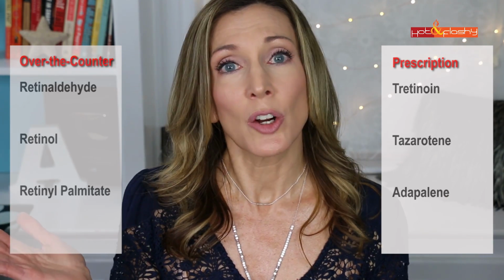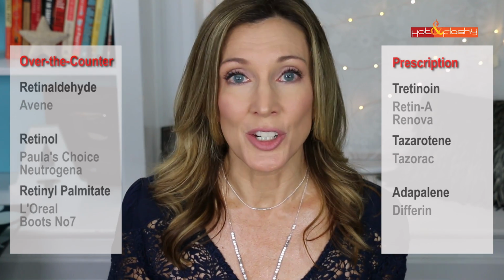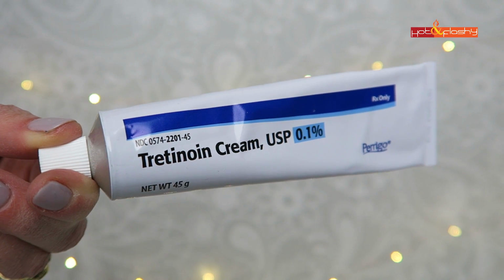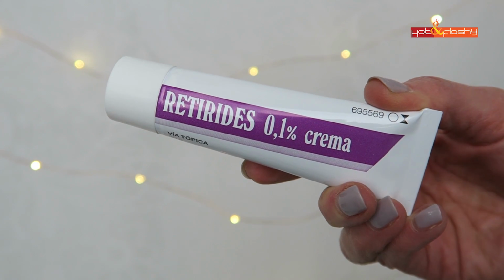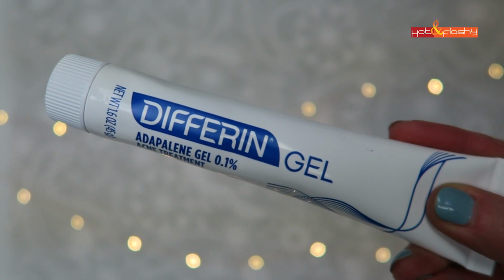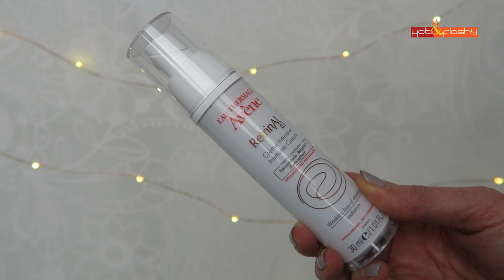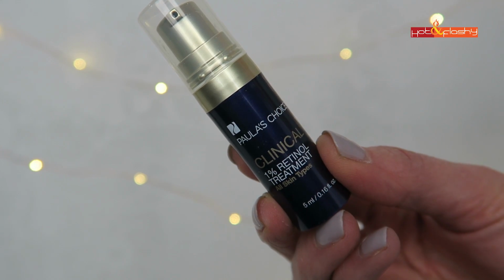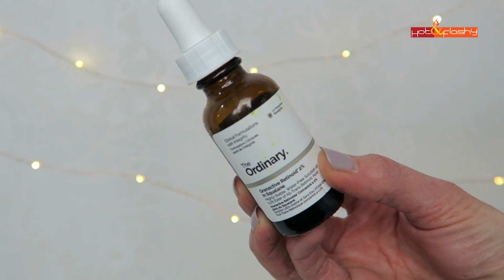Retinoids, Retin-A, Retinol for Anti Aging ~ What Works + How To Choose!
Shopping Links:
First Month Free!
**Correction** I incorrectly stated that Curology customers can text their provider, that is not the case.

OTC Differin Gel (Ulta), (Amazon), (Target)

OTC Retinaldehyde (Only 1 step conversion): Avene Retrinal 0.1 Intensive Cream (Dermstore), (Amazon)

OTC Retinol Products (2 step conversion):

Dr. Brandt 2% Retinol Complex Serum (Sephora), (Dermstore)

Paula’s Choice Clinical 1% Retinol Treatment (Nordstrom), (Paula’s Choice), (Amazon),

CeraVe Skin Renewing Cream Serum (Ulta), (Amazon)

Neutrogena Rapid Wrinkle Repair Night Moisturizer (Ulta)

Neutrogena Rapid Wrinkle Repair Regenerating Cream Fragrance Free (Walmart)

The Ordinary Granactive 2% Retinoid in Squalane (Beautylish)

The Ordinary Advanced Retinoid 2% (Beautylish)

Today’s Makeup:
Australian Gold Botanical Tinted Sunscreen SPF 50 (Ulta), (Amazon) mixed with Hydropeptide Solar Defense Non-Tinted SPF 50 (Dermstore), (Skinstore)
Shiseido Synchro Skin Lasting Foundation in Neutral 3 & Rose 4 mixed) (Nordstrom), (Sephora), (Macy's)
Too Faced Hangover 3-In-1 Replenishing Primer & Setting Spray (Ulta), (Sephora)
Lancome Effacernes Waterproof Undereye Concealer in “250 Light Bisque (Ulta), (Nordstrom)
IT Cosmetics Bye Bye Pores HD Powder (Ulta), (Sephora)
Milani Powder Blush in Tea Rose (Amazon), (Target)
Physicians Formula BB Bronze Booster in Light to Medium (Ulta), (Amazon)
Beauty Junkees Powder Contour Kit Highlighter in POW
Too Faced Shadow Insurance (Ulta), (Sephora), (Amazon)
Sephora 12 Hr. Contour Eyeliner Pencil in “5th Avenue”
Physicians Formula Shimmer Strips Custom Eyeliner Trio in Natural Silver (Ulta), (Amazon)
Estee Lauder Sumptuous Knockout Mascara (Nordstrom), (Ulta)
Urban Decay 24/7 Glide-On Lip Pencil in “Naked” (Sephora), (Ulta)
Stila Stay All Day Sheer Liquid Lipstick in “Sheer Patina” (Ulta)